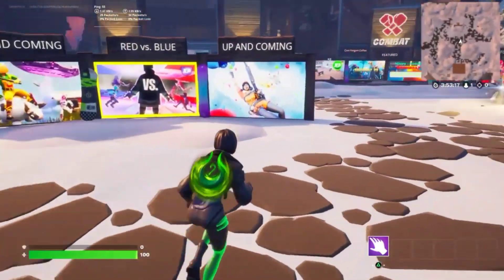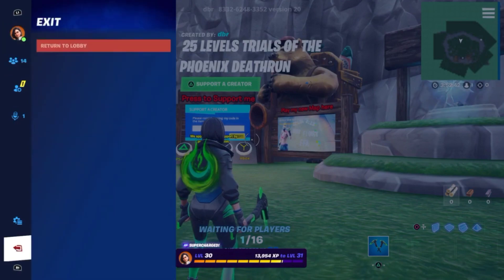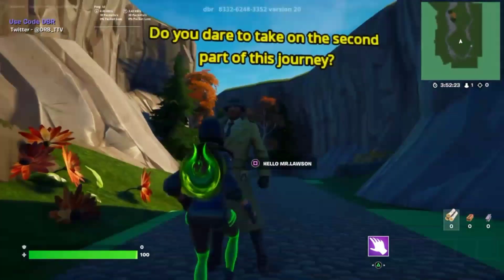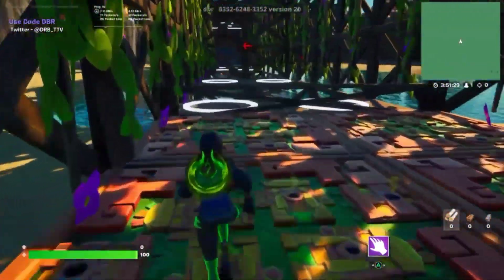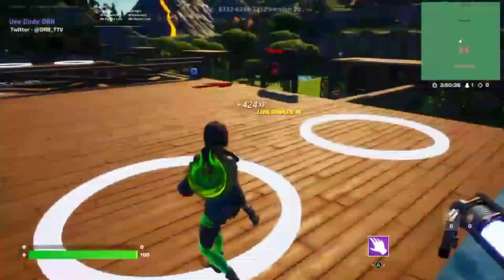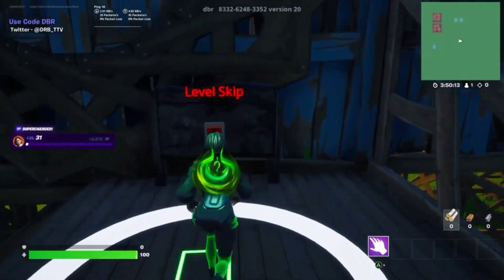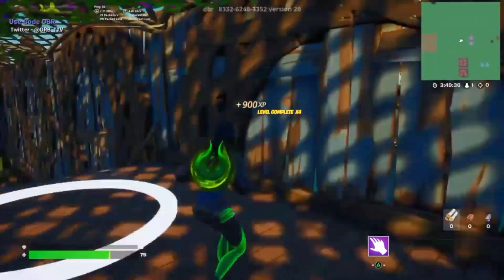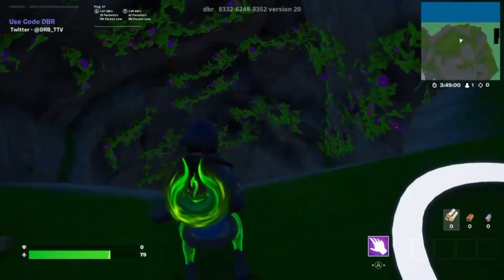New INSANE Fortnite XP GLITCH in Chapter 3 Season 2!